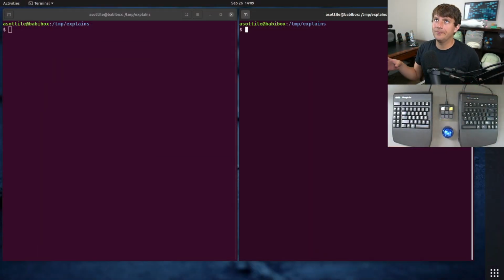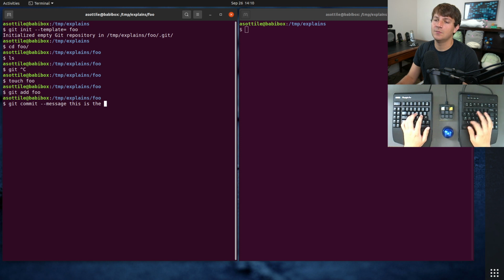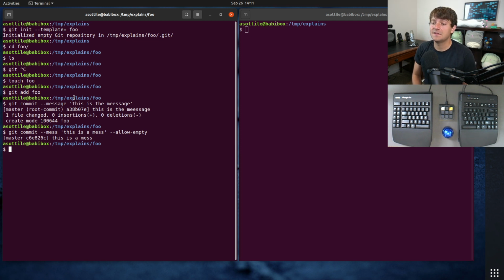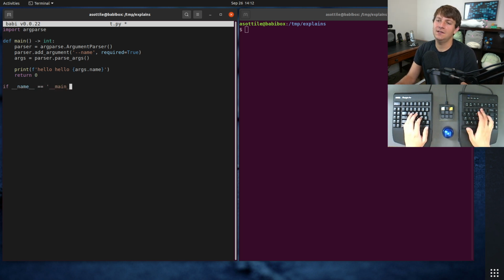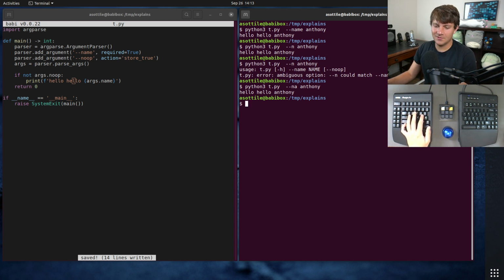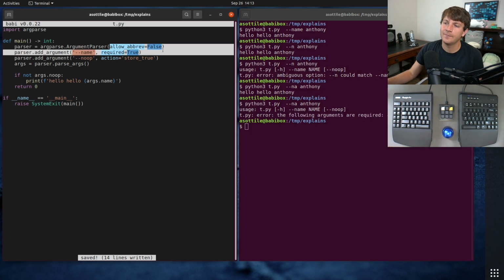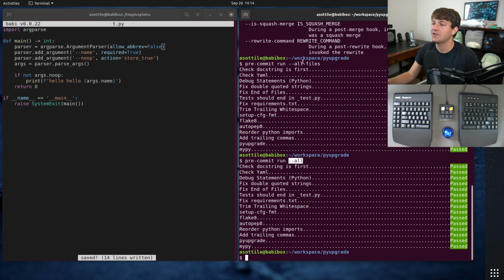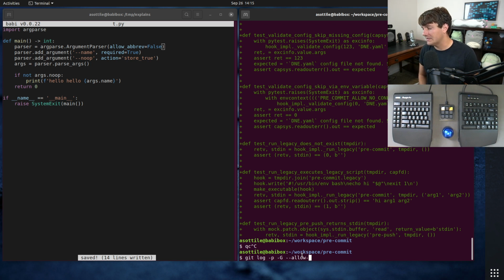argument prefix matching (beginner - intermediate) anthony explains #342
today we talk about GNU long opts and prefix matching as well as how to disable it in python's argparse!